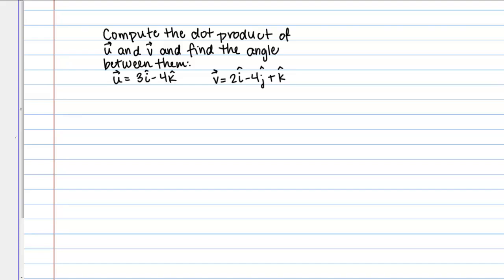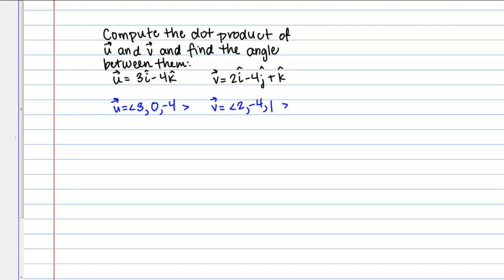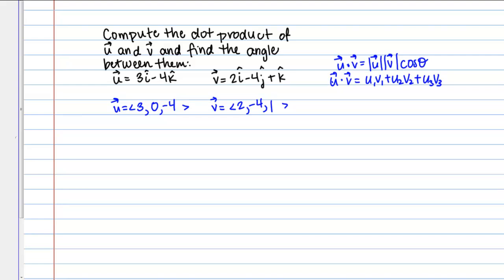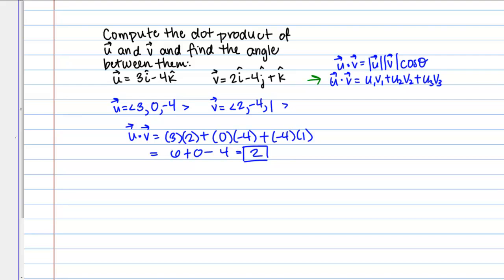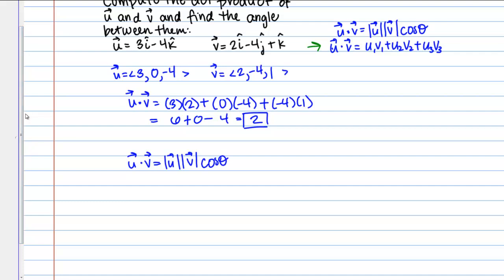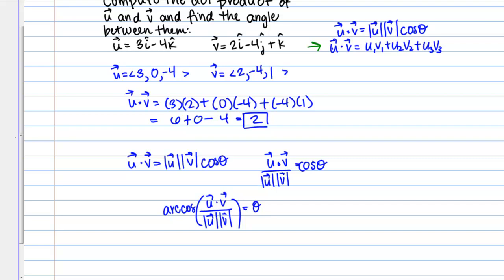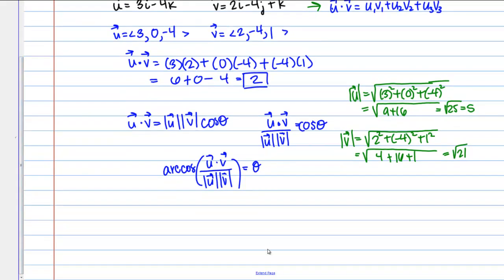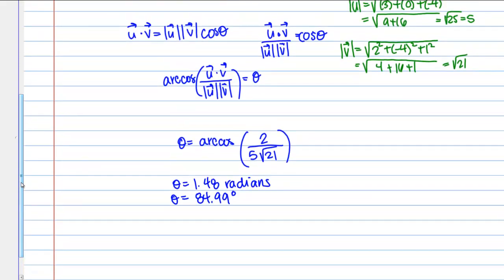Finding the Angle Between Vectors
Using the dot product to find the angle between two vectors.